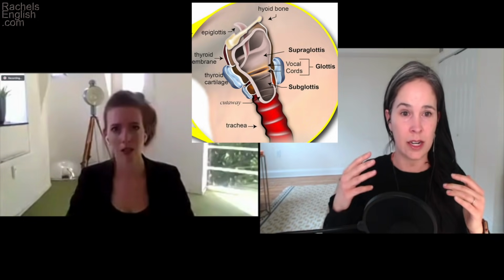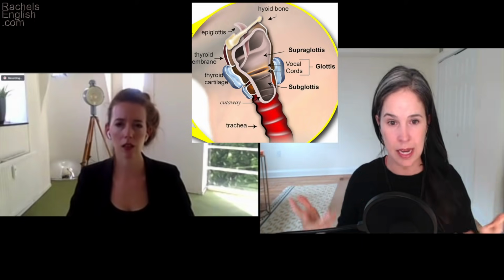How To LEARN AMERICAN ACCENT | Placement in 23 Minutes